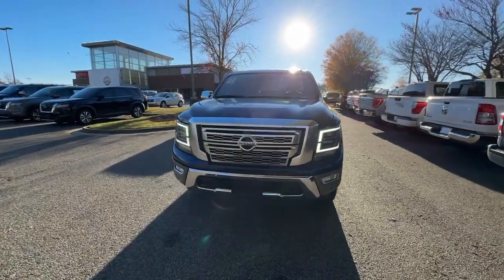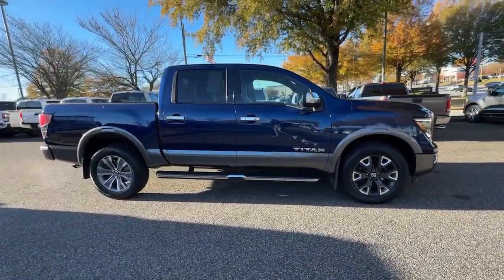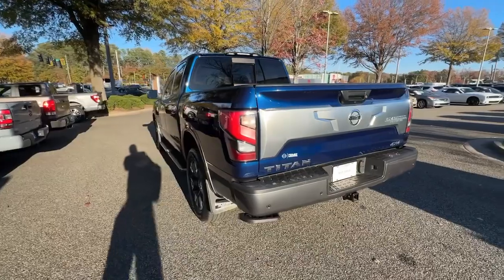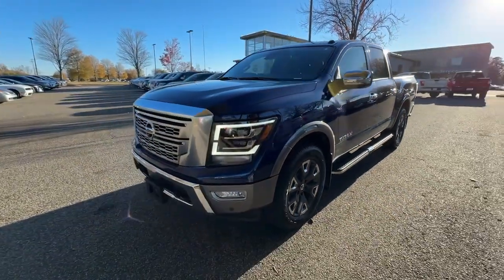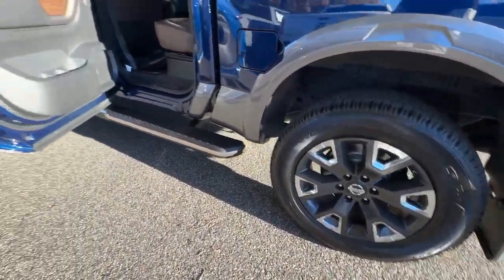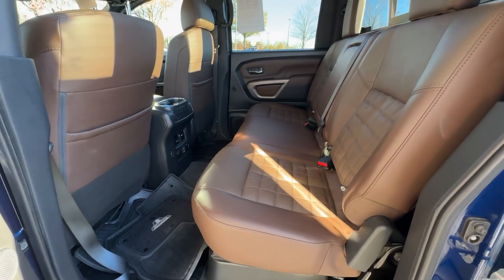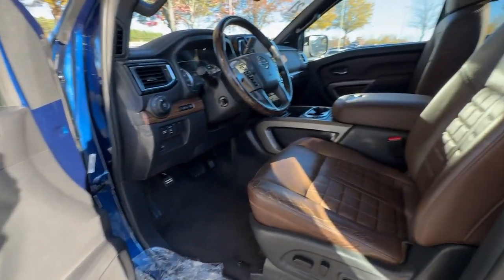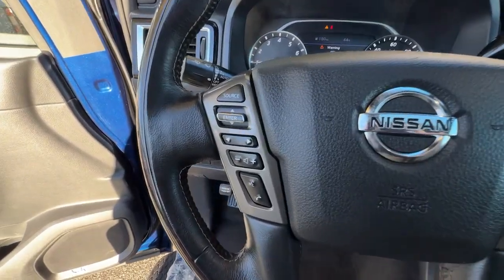2021 Nissan Titan Platinum Reserve GA Buford, Suwanee, Johns Creek, Gainesville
Pre-Owned 2021 Nissan Titan Platinum Reserve available at Premier Nissan Mall of Georgia located in 3520 Highway 20, Buford, GA, 30519. Servicing the Buford, Suwanee, Johns Creek, Gainesville area.

You just found the  2021  Nissan Titan.  Here's an all-powerful Nissan Titan, the full-size pickup that's refined on the inside and rugged on the outside. Connected tech, potent towing, beefy payload capacity, and driver-assist safety features let you tackle every challenge with confidence. The following are some of this vehicles highlighted options: Heated Steering Wheel
, Apple Carplay®/Android Auto®, Panoramic Roof, Navigation System, Moonroof, Keyless Entry, Satellite Radio, Back-Up Camera, Fog Lamps, Heated Mirrors. You don't have to give up comfort to get capability. This luxurious Titan offers the best of both worlds. Our team will give you an outstanding test drive experience. Stop in today!